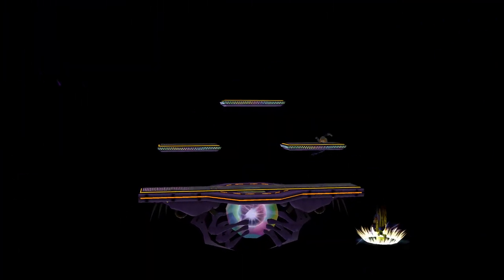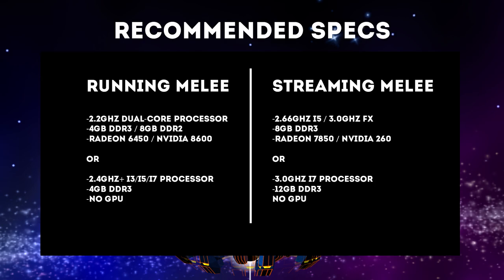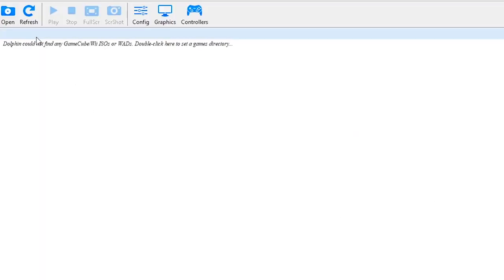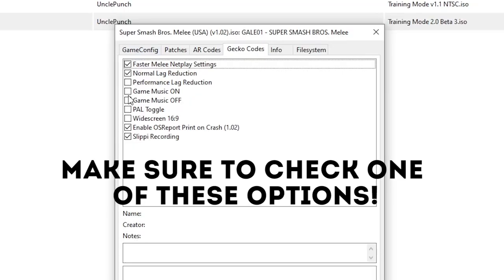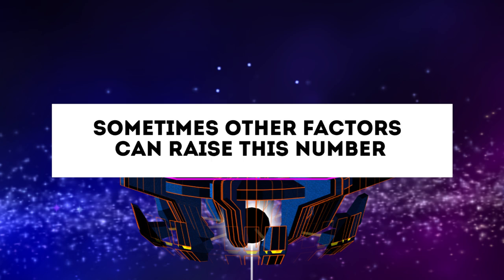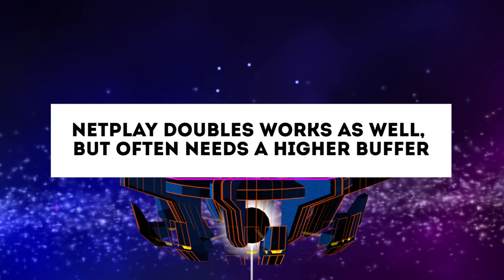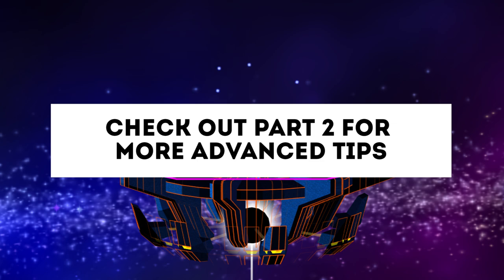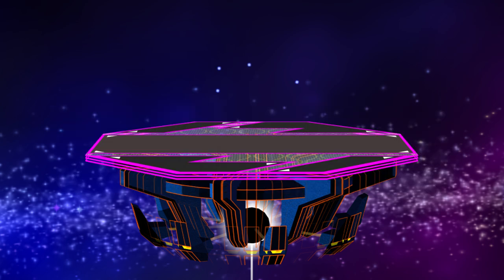OLD VIDEO, CHECK UPDATED GUIDE - How to Play Melee Online: In-Depth Tutorial Pt. 1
An in-depth guide on how to play Melee online. This video is the first in a two-part series. In part two, we'll look at more advanced ways to reduce lag that you might not be aware of. Stuff like changing BIOS settings, WASAPI AUDIO, Disabling HPET timer etc.

If you enjoyed the music in this video, all of it was written and recorded by myself. You can find more from me on spotify

Minimum Specs:
-2.2ghz dual-core processor
-4GB DDR3 / 8GB DDR2
-Radeon 6450 / Nvidia 8600

*or*

-2.4ghz+ i3/i5/i7 processor
-4GB DDR3
-No GPU

PC OPTIMIZATIONS (MORE ON THIS IN NEXT VIDEO)
Enable Ultimate Performance Guide:

Ossi Karppinen
Rhizomatic 1
Henry Latshaw
John Drumm
Steven Mszyco
turndownforwalt
Michael Kim